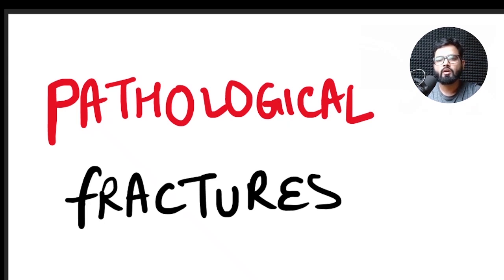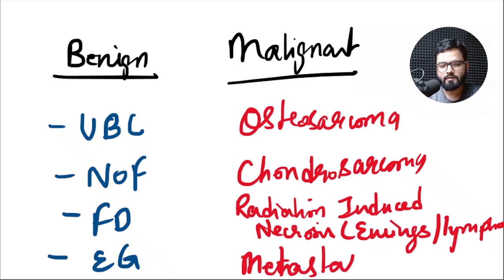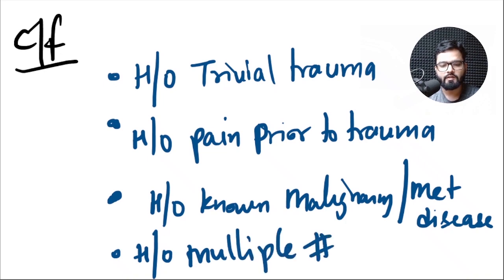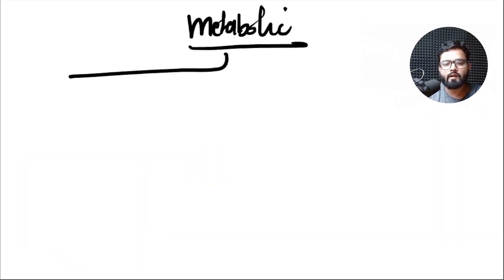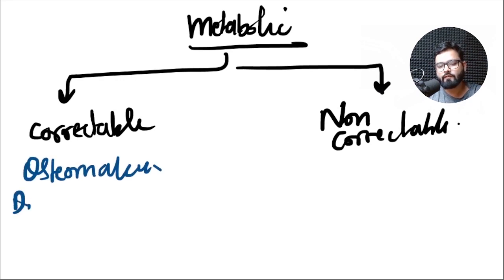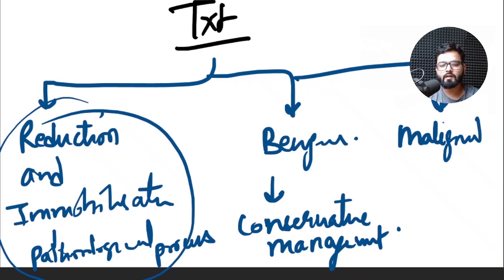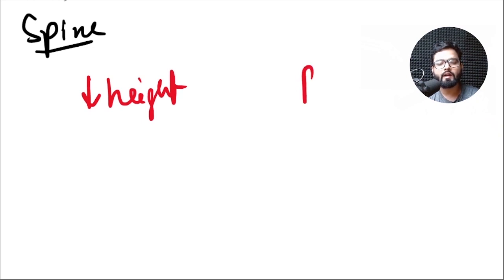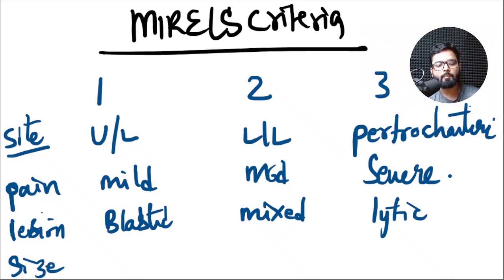Pathological fractures | Trauma | Orthopaedics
Lets discuss about pathological fractures.
Dr Shahrukh
MBBS MS Ortho, DNB Ortho
MAMC Delhi